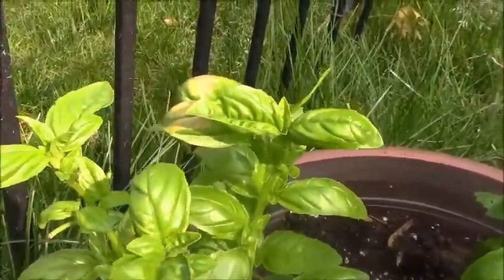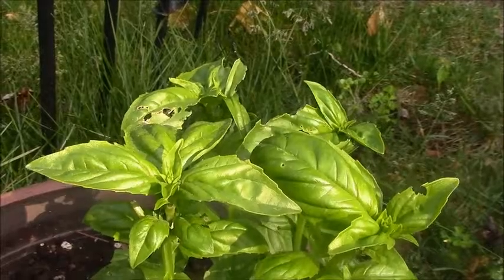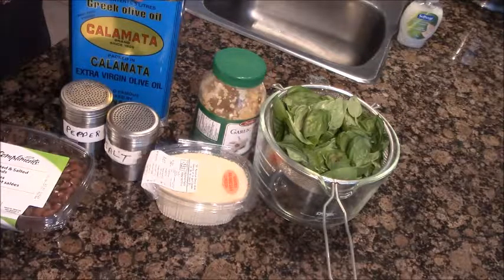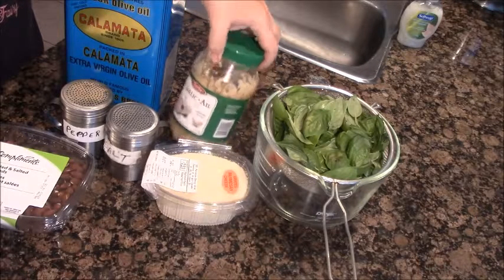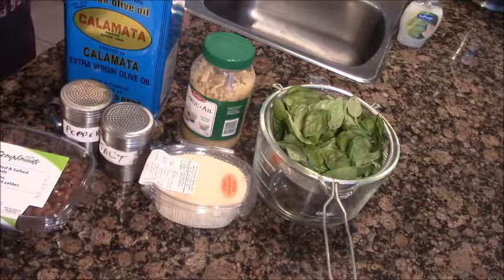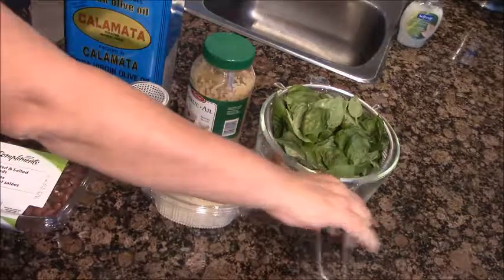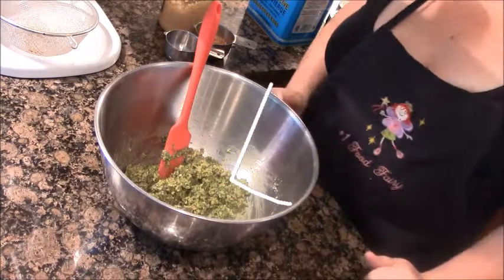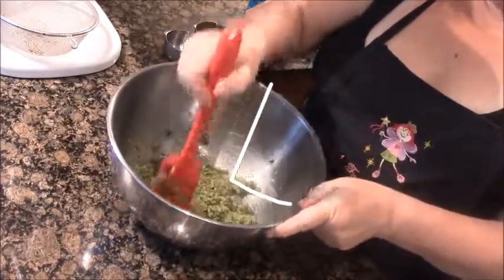Pesto! With a surprise ingredient that cuts the cost by 75%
Pine nuts are insanely expensive. my family loves this Pesto which is made with home-grown Basil and ground almonds. Make lots, and freeze it! With a little bit of summer planning, you'll have Pesto all year.